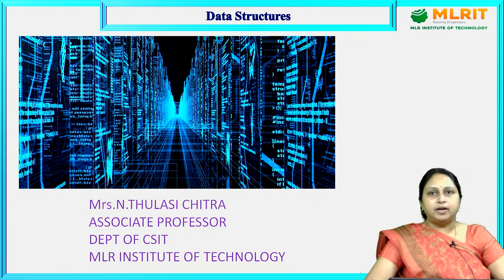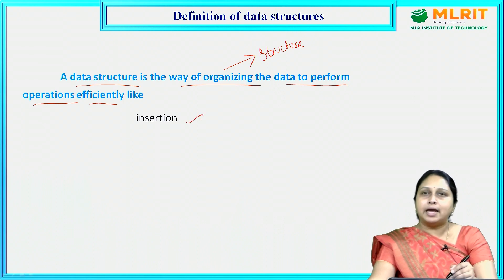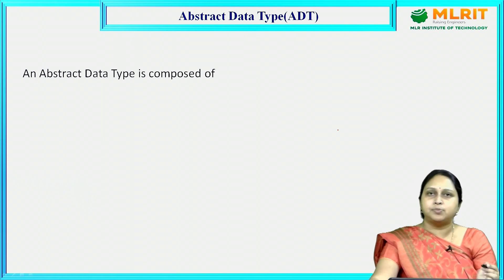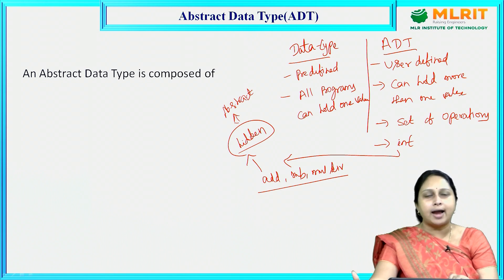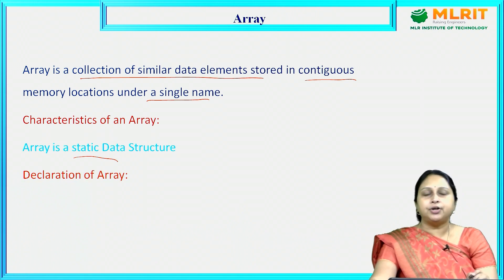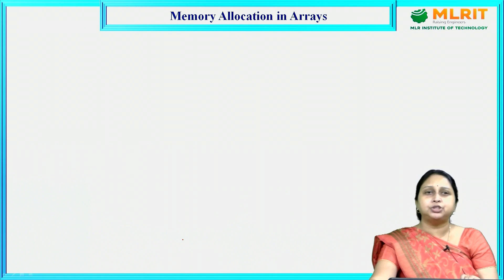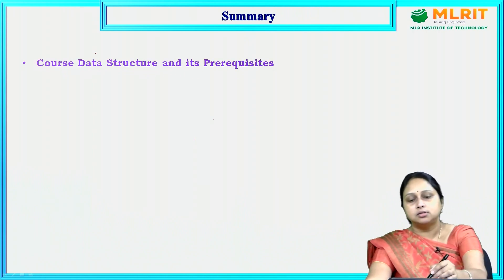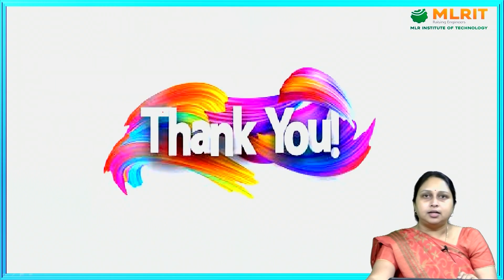LEC 01| Data Structures | Introduction to Data Structures By Mrs. N. Thulasi Chitra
Hyderabad.